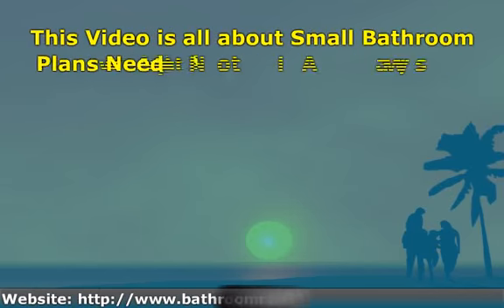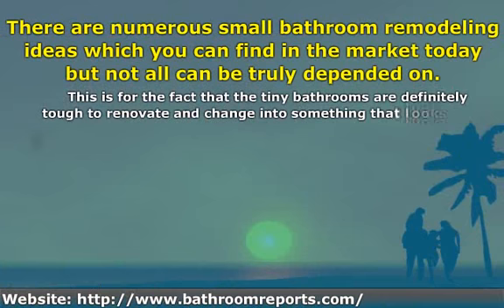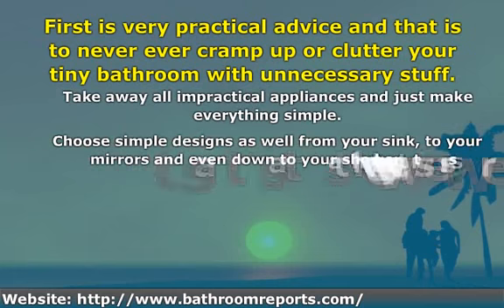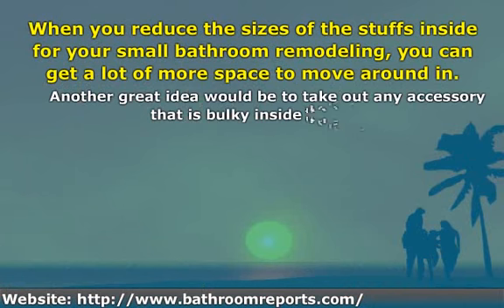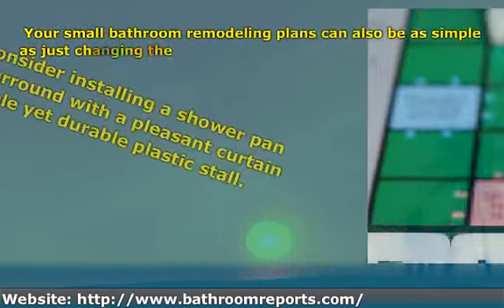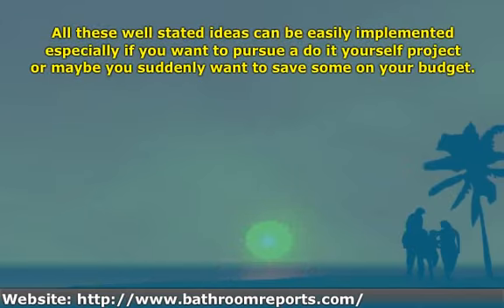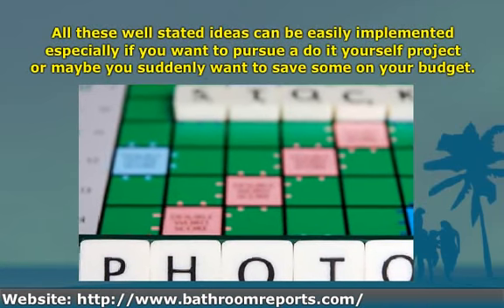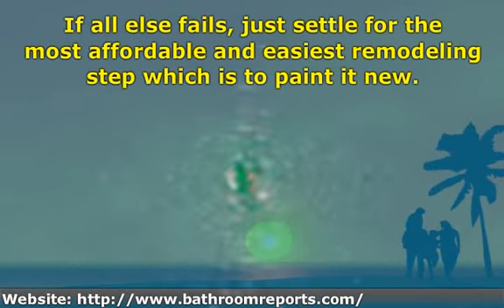Bathroom Plans Need Not Always Be Expensive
This Video is all about Bathroom Plans Need Not Always Be Expensive!